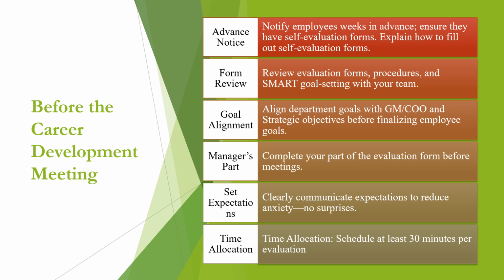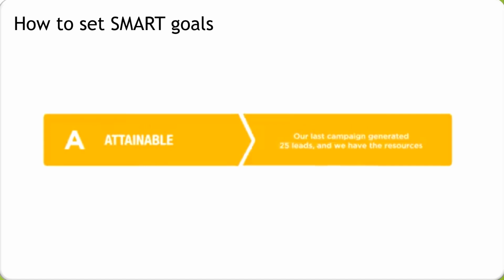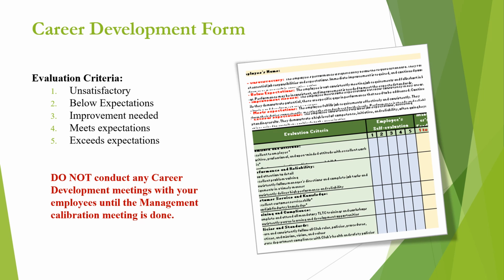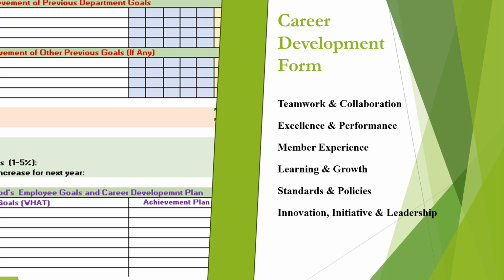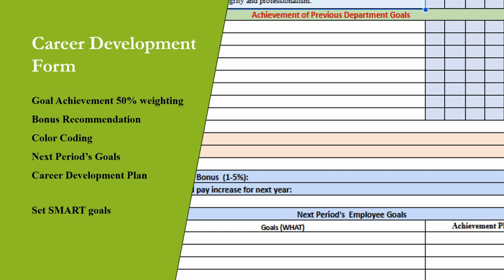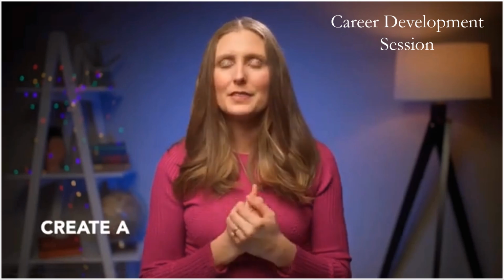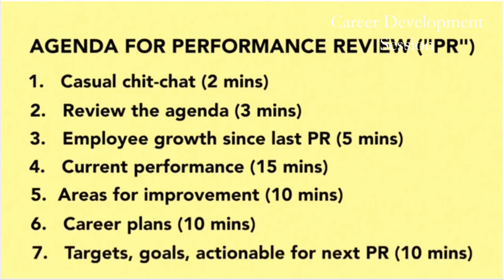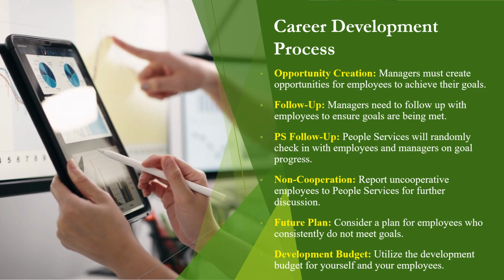Career Development Presentation for managers Part 1 1 no MVV